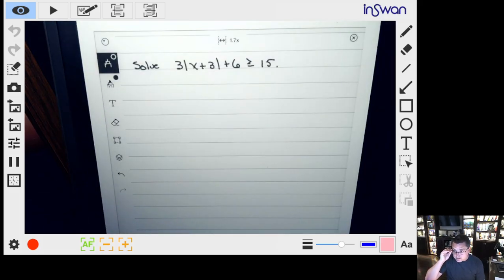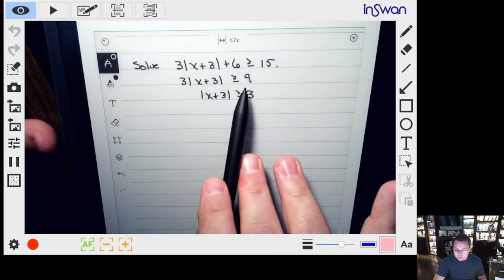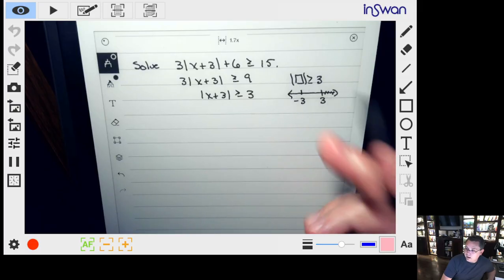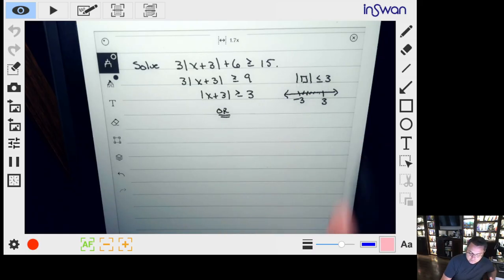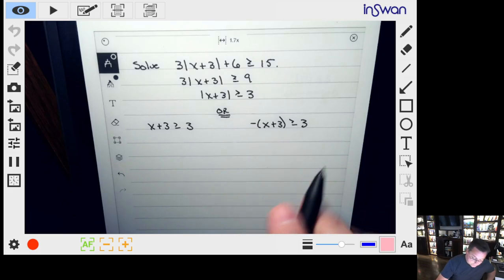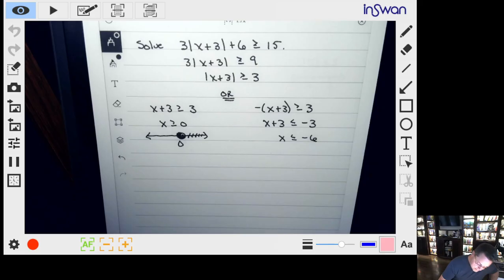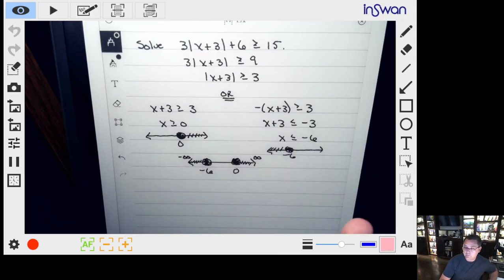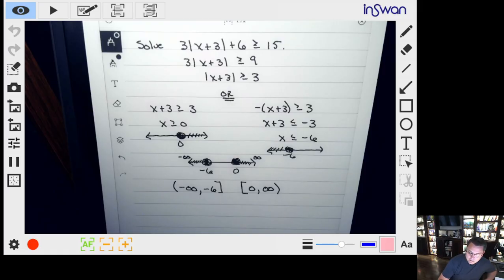1314 Review Online Fall 2025 Exam 1 - Question 5